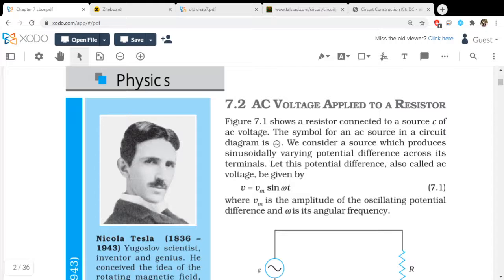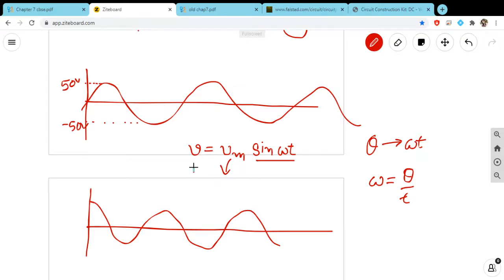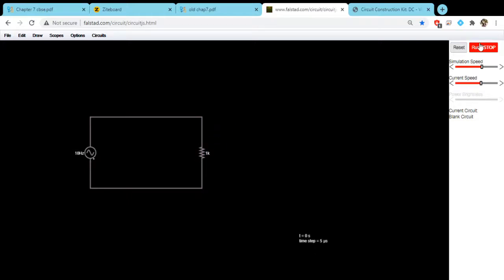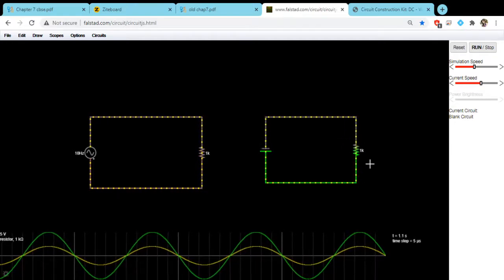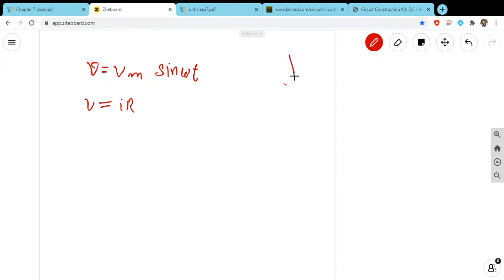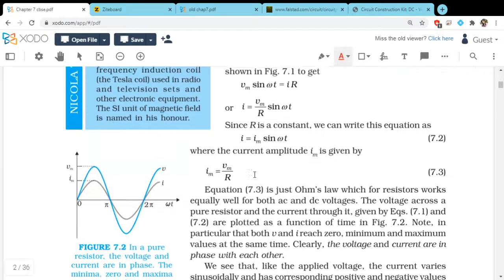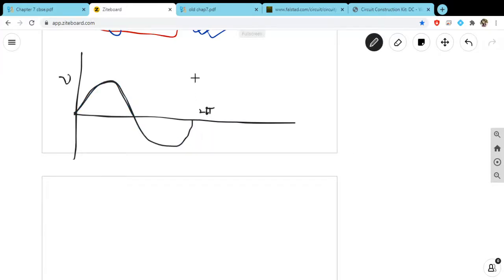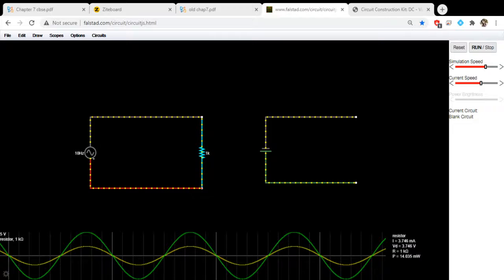Chapter 7 part 2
Gss